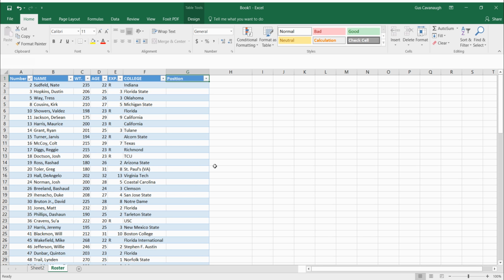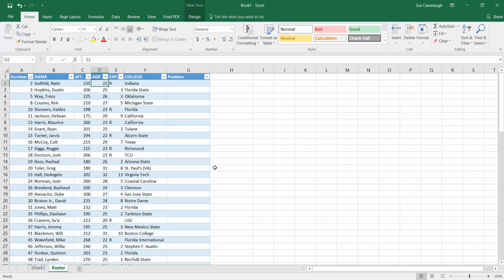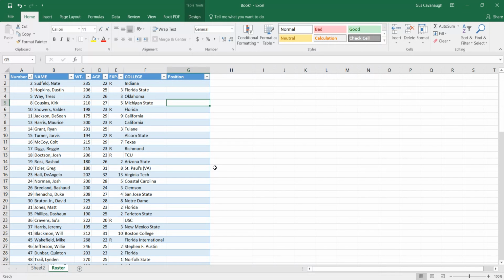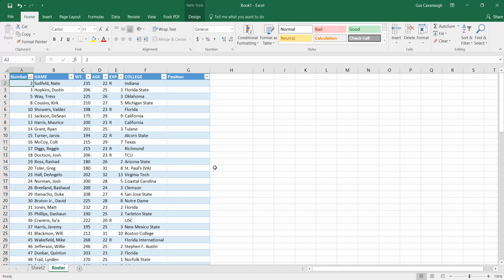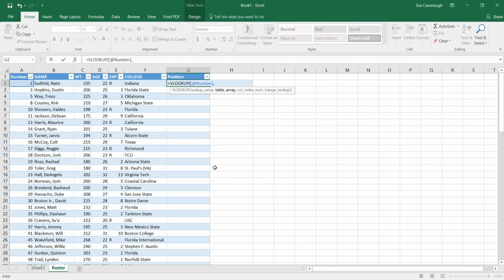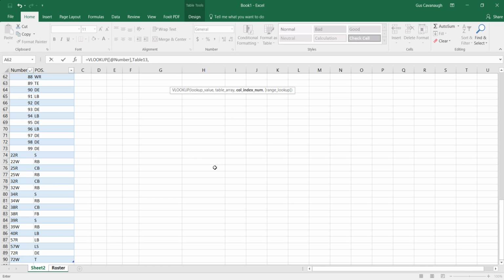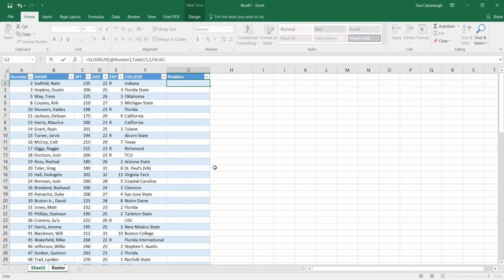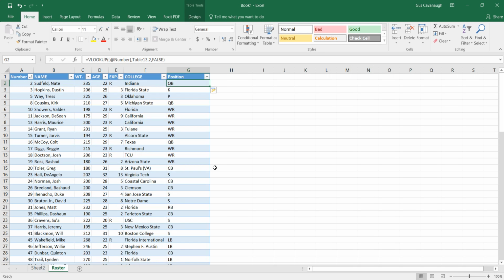Excel Lookup Formulas: VLOOKUP